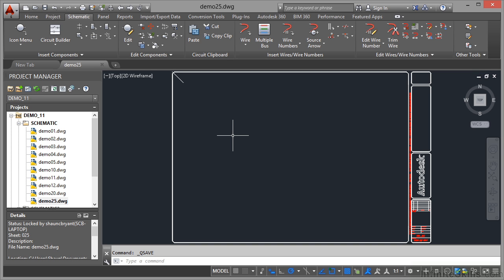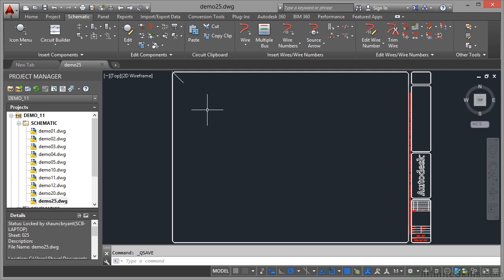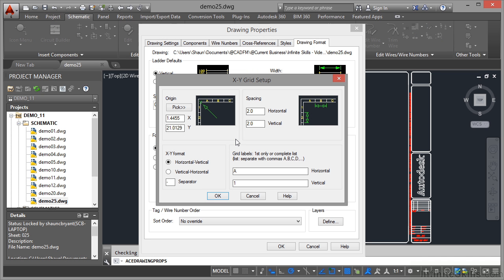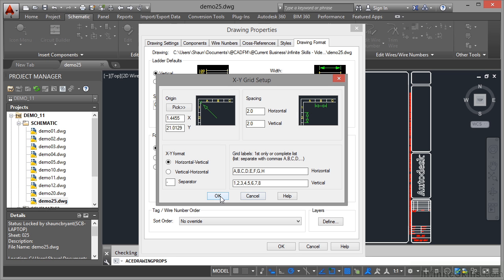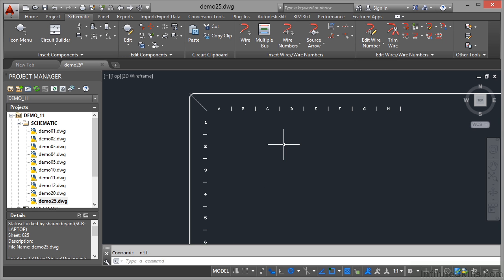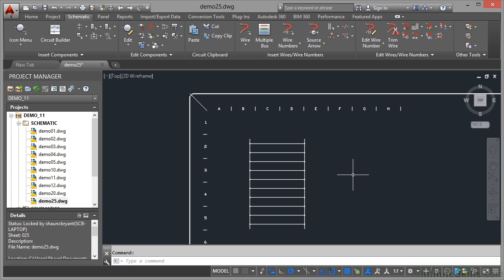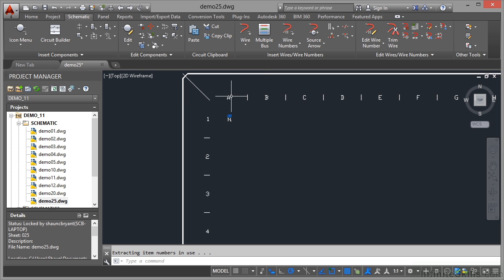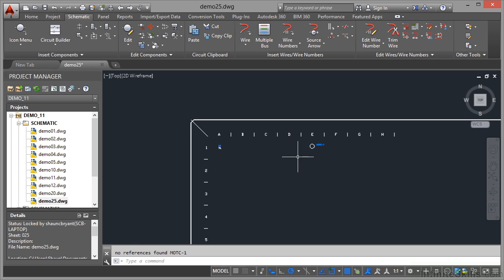11 09 Inserting X Y Grid Labels